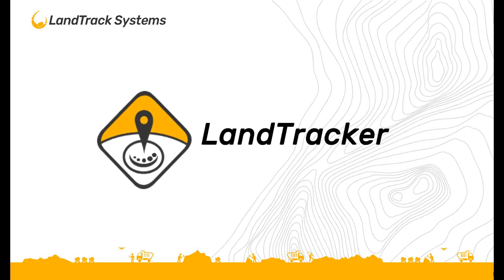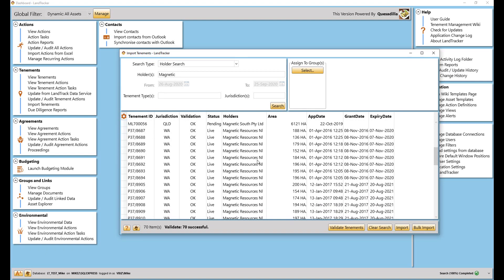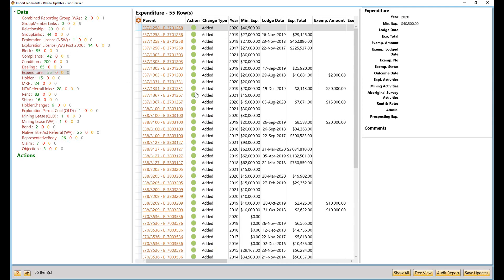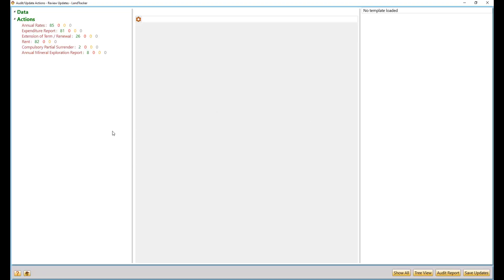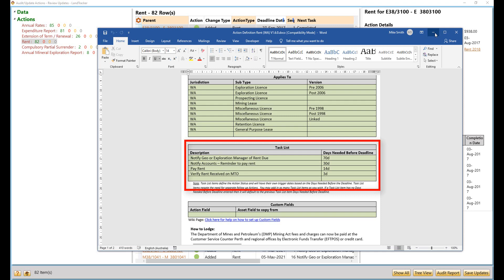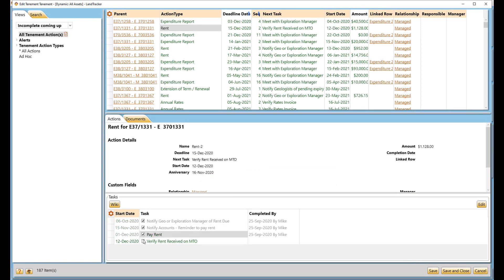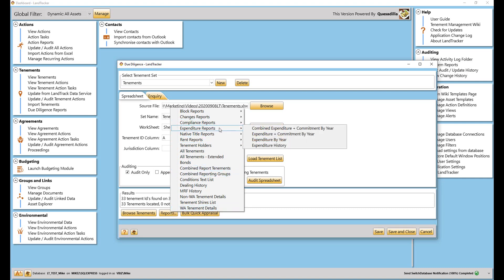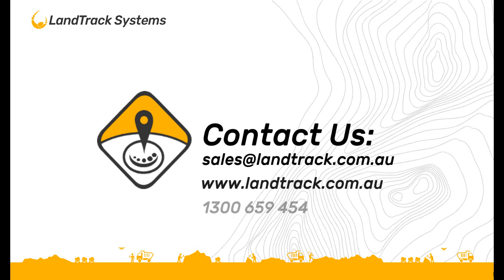LandTracker - Import your tenements and actions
See how quickly and easily you can import and update your tenement actions in LandTracker